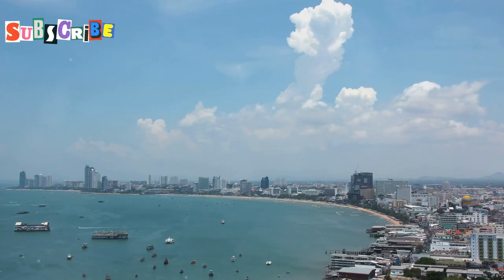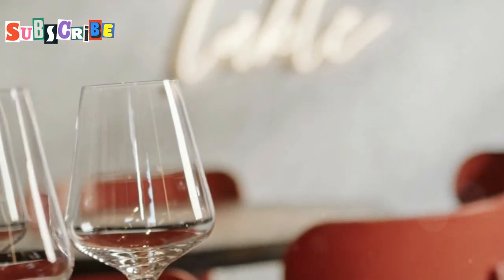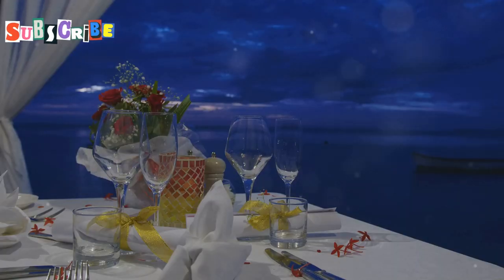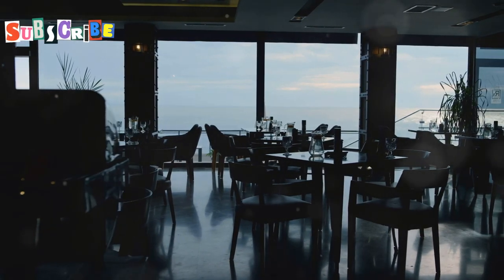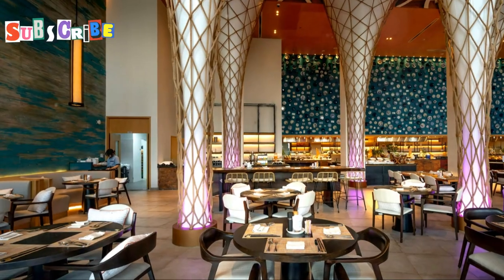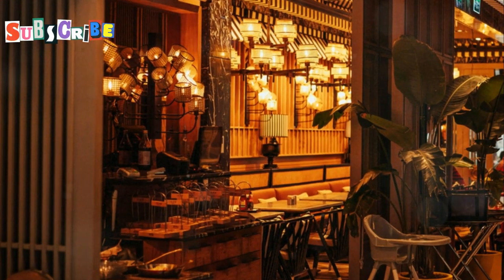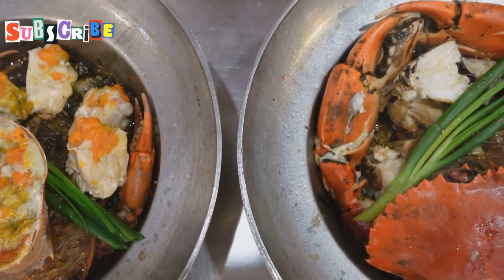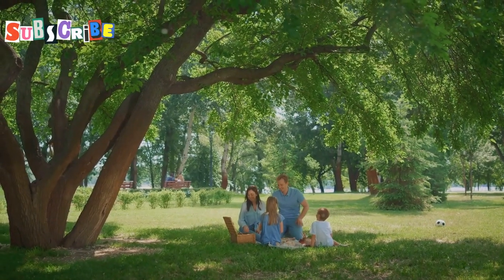Savor the Flavors at PATTAYA BEACH | 7 Restaurants You Can't Miss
Indulge in a culinary journey through Pattaya Beach with a visit to 7 outstanding restaurants that are not to be missed. From seafood delights to local cuisine, experience a taste sensation like no other as you explore the flavors of this foodie paradise. Uncover hidden gems and savor the best of Thai gastronomy in this ultimate food tour of Pattaya's must-try dining spots. Whether you're into beach dining or eager for flavor exploration, these restaurants offer a true culinary adventure that will leave you craving for more. So, get ready to immerse yourself in a world of delicious dishes and unforgettable dining experiences.

Embark on a culinary journey through Pattaya's bustling streets as we explore the seven absolute best restaurants in the city. Dive into premium cuts of steak, extensive wine selections, and the elegant ambiance at the Royal Broil Room. Enjoy stunning ocean views and fresh-off-the-boat seafood at the perfect sunset spot. Savor Asian and European fusion dishes at Radius Restaurant, complete with interactive live cooking stations. Delight in Casa Pascal's symphony of flavors and legendary brunch buffet. Experience French haute cuisine in a romantic Thai-Balinese setting. Discover a hidden gem on Thappraya Road with mouthwatering dishes and traditional Thai music. Finally, indulge in American comfort food at Cadillac Cafe with its vibrant atmosphere.

OUTLINE:

00:00:00 Intro
00:00:35 A Cut Above the Rest
00:01:56 Dining with a View
00:03:11 Asian Fusion with a Side of Luxury
00:04:24 A Symphony of Flavors
00:05:36 A Touch of French Elegance
00:06:46 A Taste of Authentic Thailand
00:07:49 American Comfort Food with a Funky Twist
00:09:05 Outro